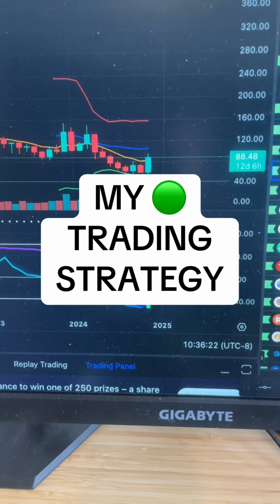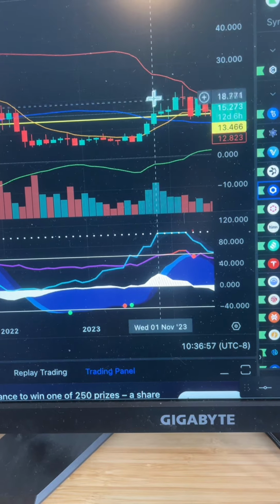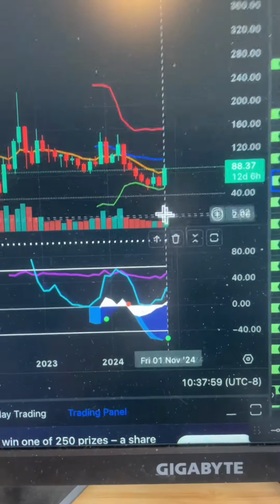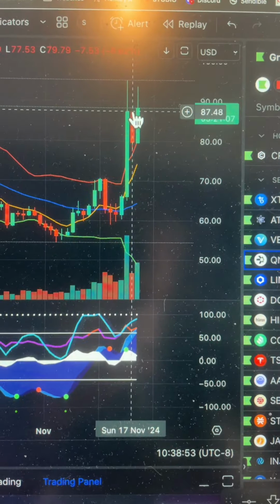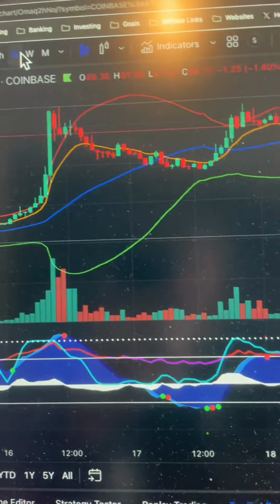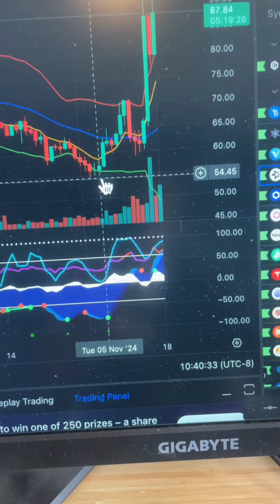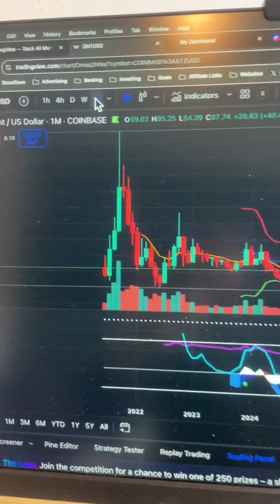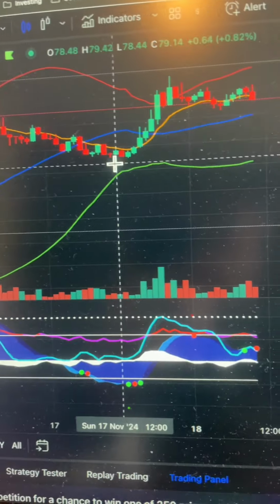My trading strategy 🟢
My trading strategy 🟢 using the Ovekrill Trading Indicator broken down.